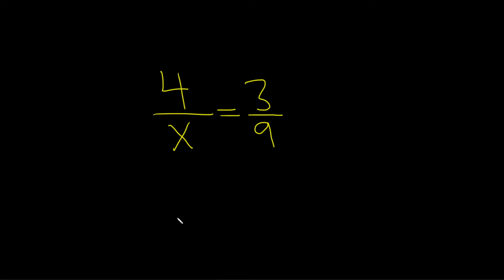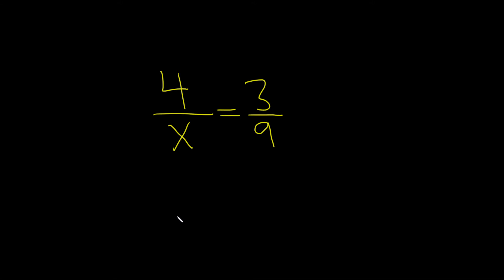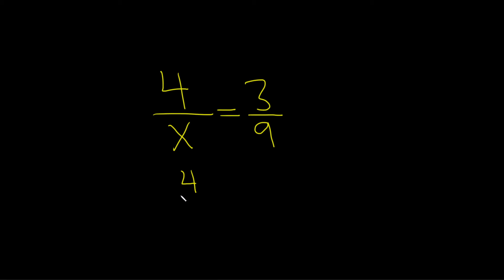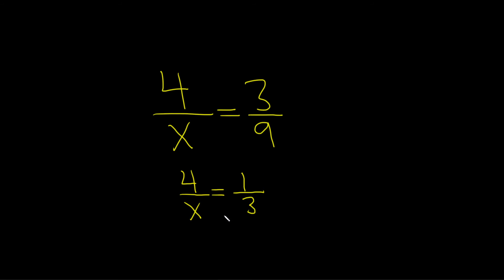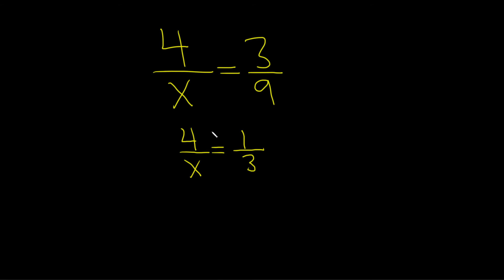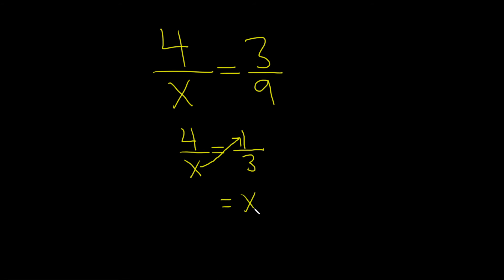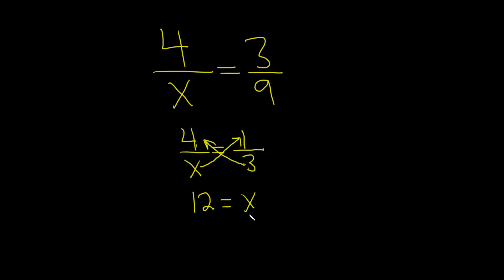How to Solve a Proportion 4/x = 3/9